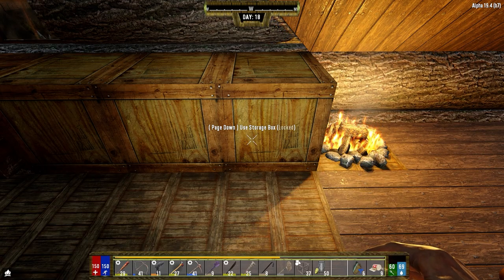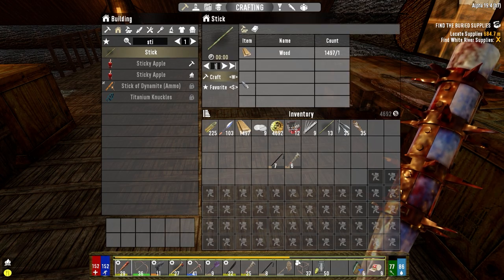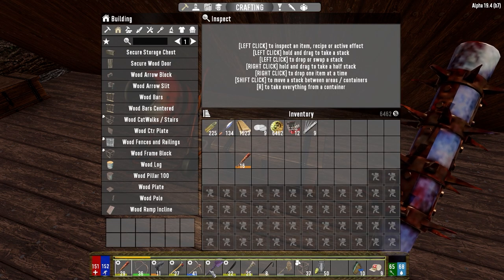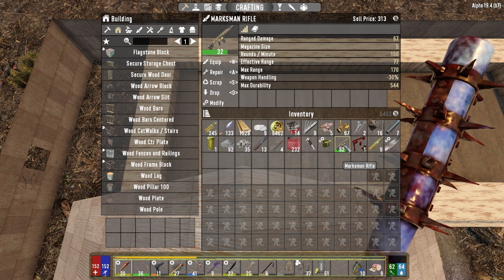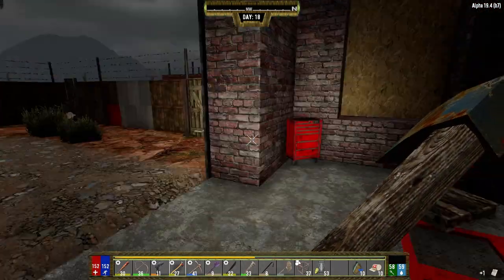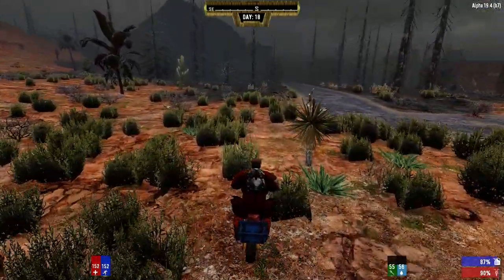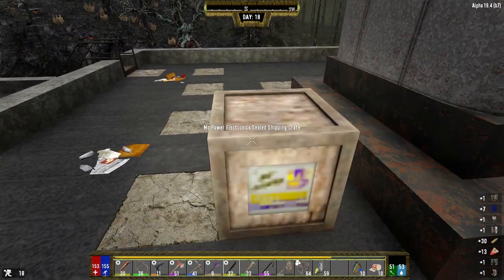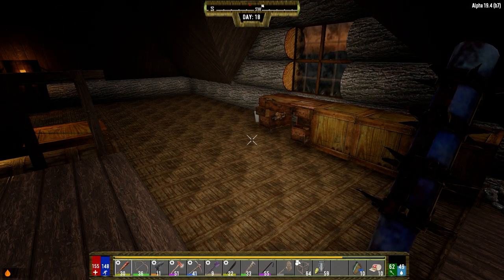Darkness Falls - 7 Days to Die - Ep18 - Looking for a Lathe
We pull off a couple of quick berried supplies quests then spend some time searching for the elusive Lathe.